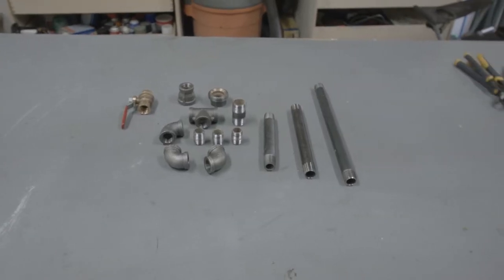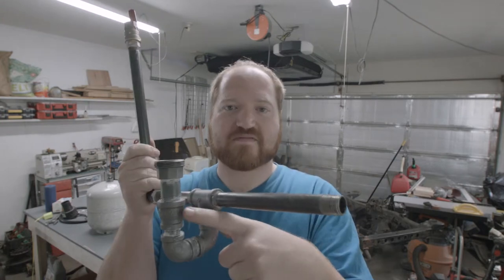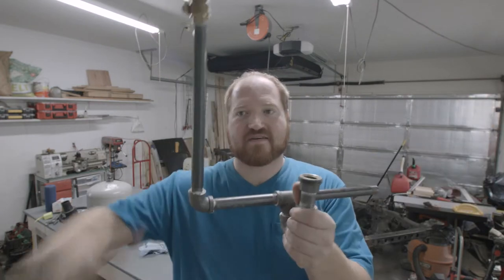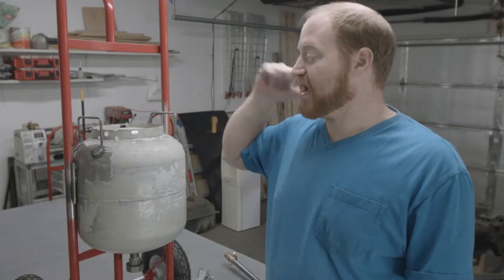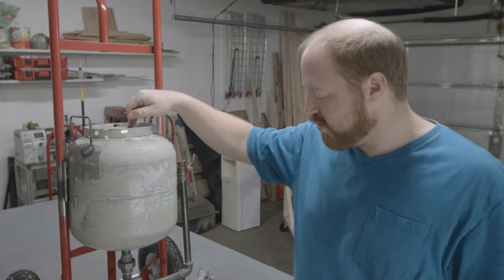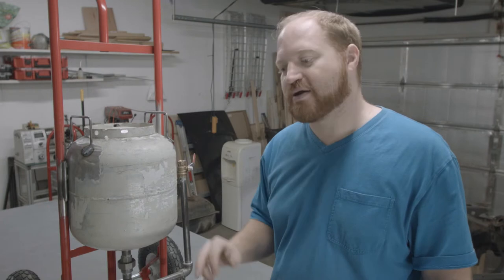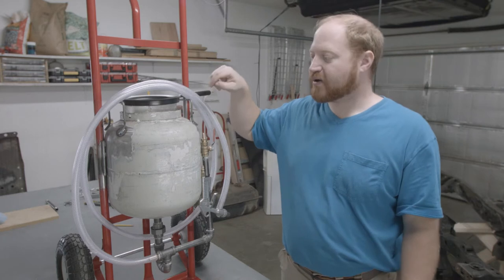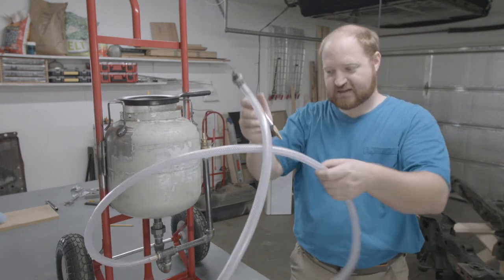Building the Ultimate DIY Sandblaster - Part 1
Follow me as I turn some loose fittings, a propane tank, and a 2 wheel dolly into the ultimate DIY sandblaster for small shops.

Equipment:

   Big rig:
   Joby Gorillapod

   Screen Capture: Icecream apps screen recorder
   Adobe Premeire

   Studio Lights:
   3X Aputure H198c Amaran CRI 95+
   Neewer Tripods
   Neewer Photography White Umbrella

   Custom Equipment:
   Sony NP-F 18650 Battery packs for all Lights
   Sony NP-F 18650 Battery pack for field monitor
   Arieal photography / cable camer Gimbal